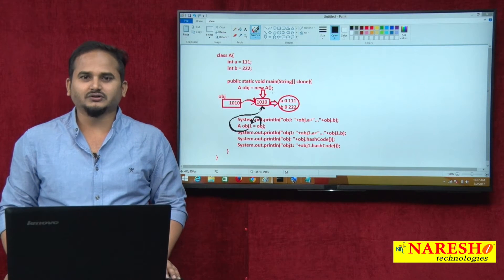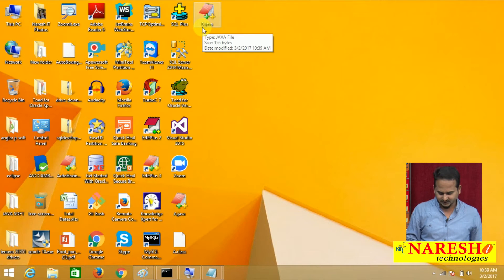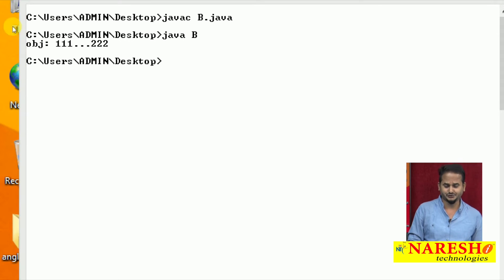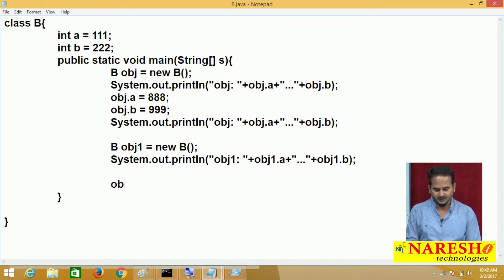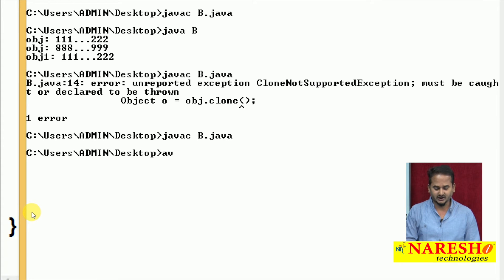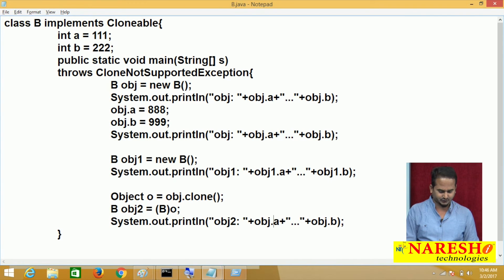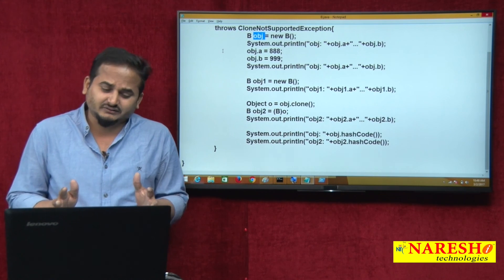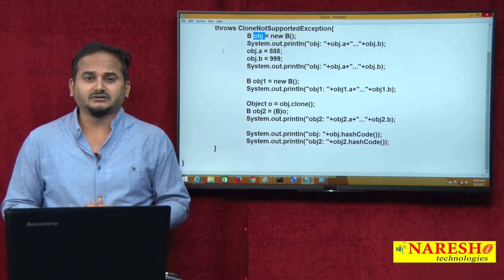How many ways can we create Object in Java Part 5.1 (Cloning) | Core Java Tutorial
How many ways can we create Object in Java Part 5.1 (Cloning) | Core Java Tutorial | Mr.Ramachandra

💡 Our Online Training Features:
• 🎈 Industry-Specific Scenarios
• 🎈 Flexible Timings